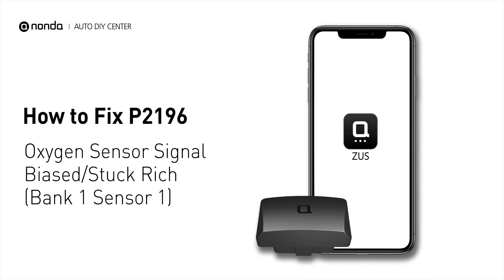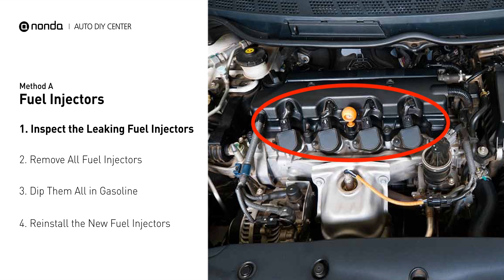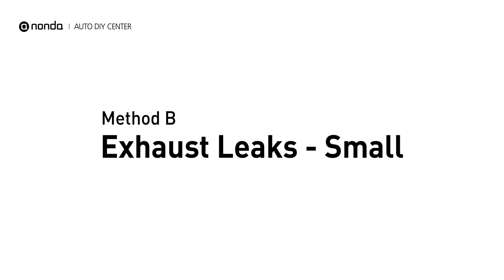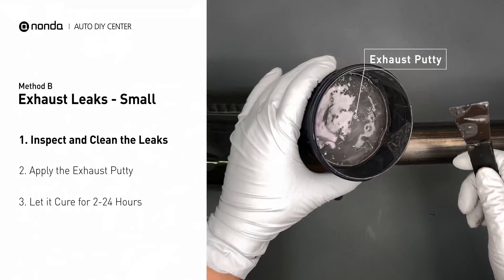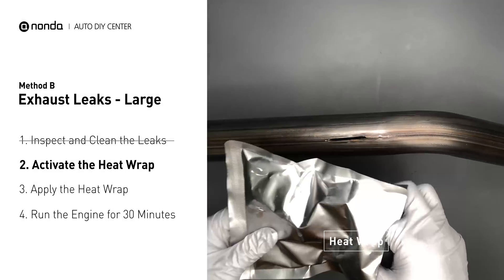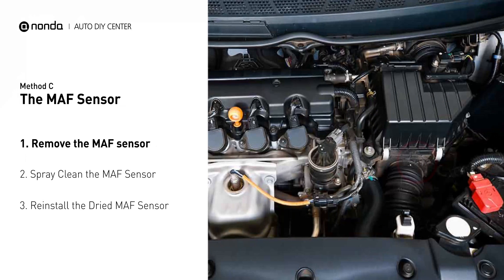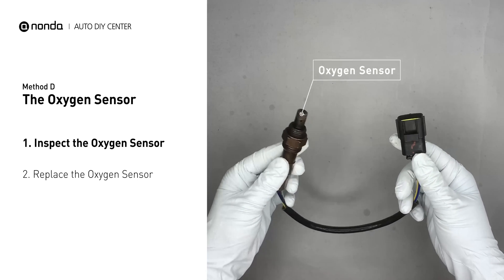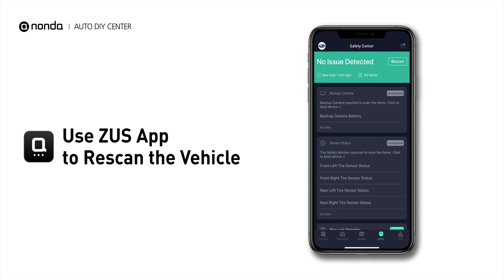How to Fix P2196 Engine Code in 5 Minutes [4 DIY Methods / Only $8.78]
Claim your FREE engine code eraser

Engine Code P2196: Oxygen Sensor Signal Biased/Stuck Rich (Bank 1 Sensor 1). It indicates that there is too much fuel in relation to the oxygen in your vehicle, or that the oxygen sensor is faulty and reading an incorrect air-fuel ratio.

1. Inspect the Leaking Fuel Injectors
2. Remove All Fuel Injectors
3. Dip Them All in Gasoline
4. Reinstall the New Fuel Injectors

1. Inspect and Clean the Leaks
2. Apply the Exhaust Putty
3. Let it Cure for 2-24 Hours

1. Inspect and Clean the Leaks
2. Activate the Heat Wrap
3. Apply the Heat Wrap
4. Run the Engine for 30 Minutes

1. Remove the MAF sensor
2. Spray clean the MAF Sensor
3. Reinstall the Dried MAF Sensor

1. Inspect the Oxygen Sensor
2. Replace the Oxygen Sensor

0:00 What is P2196
0:33 Method A - Fuel Injectors
1:24 Method B - Exhaust Leaks (Small)
2:23 Method B - Exhaust Leaks (Large)
3:15 Method C - The MAF Sensor
3:44 Method D - The Oxygen Sensor
4:26 Claim a FREE Engine Code Eraser